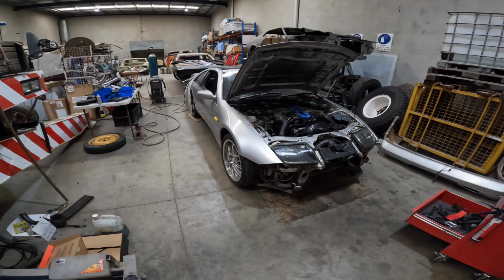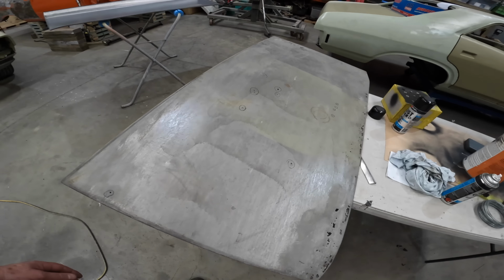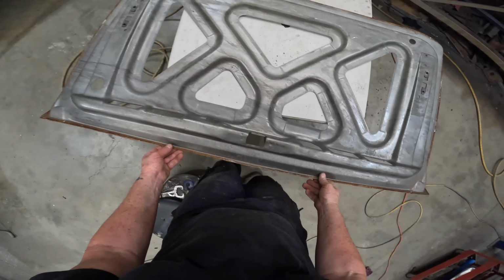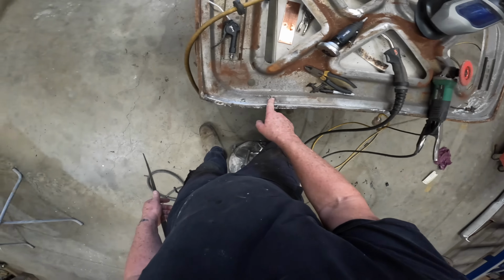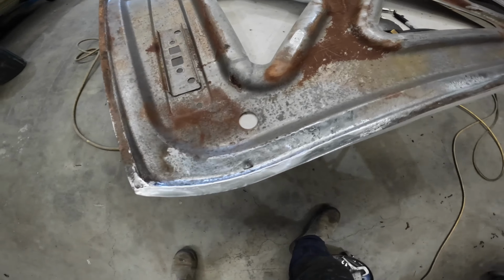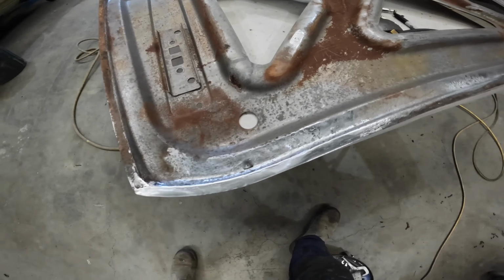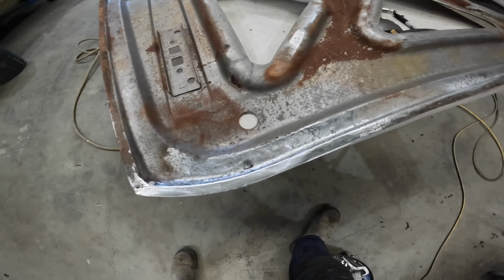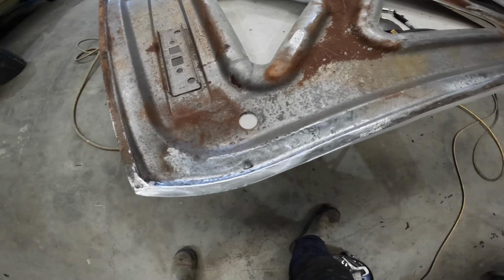XB Coupe, Fitting a new Boot Lid Skin to the Retrobution Coupe - Eps 86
In this Episode 86 I am Fitting a new Boot lid Skin to "Retrobution”  plus introducing a new addition, a Nissan 300zx z32

For PHAT FORDS Caps:

PHAT RIDES GARAGE TShirts !!!